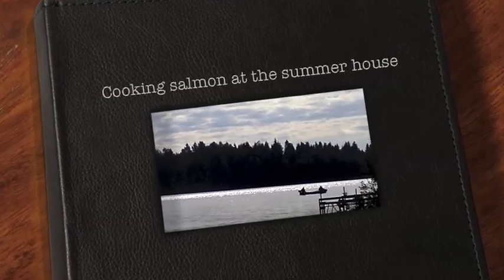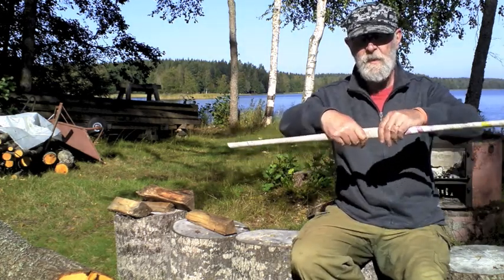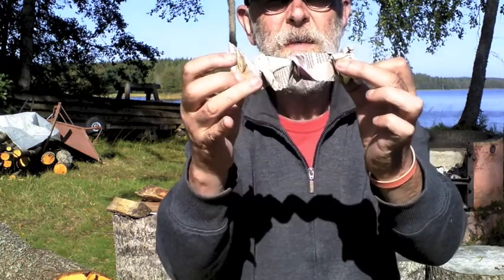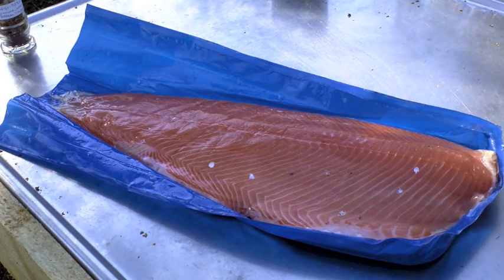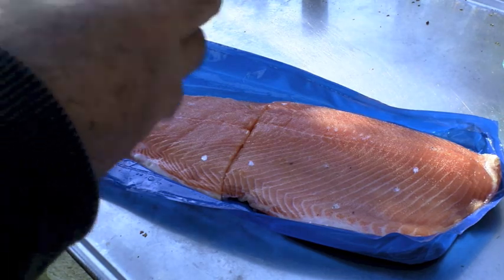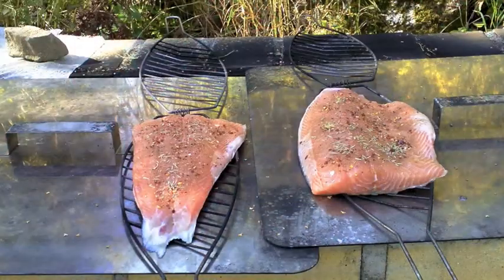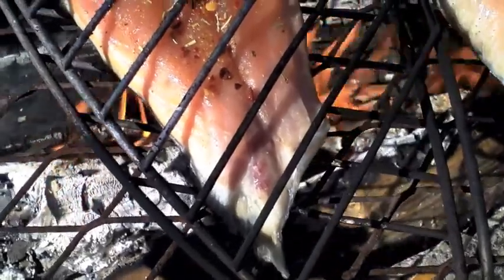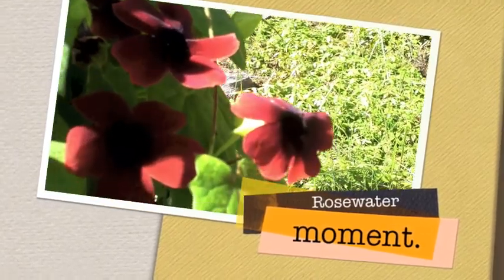How to start a fire, and BBQ Norwegian salmon.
How to build a fire and cook salmon